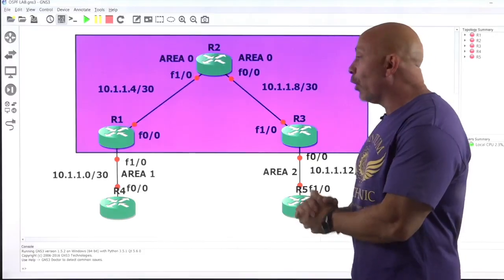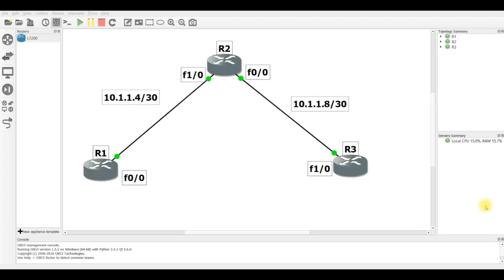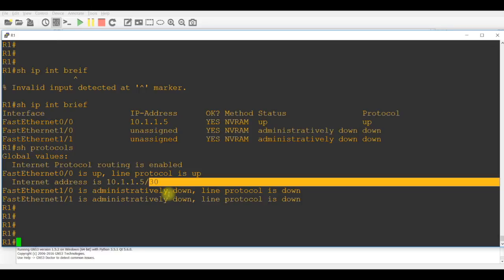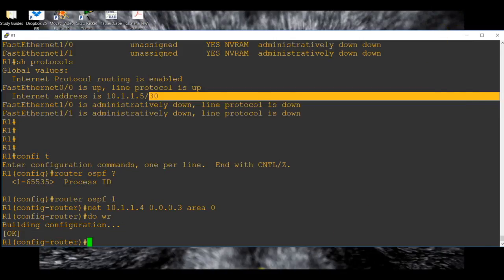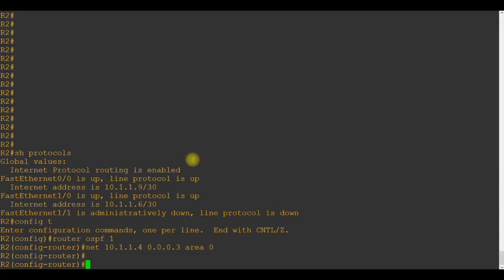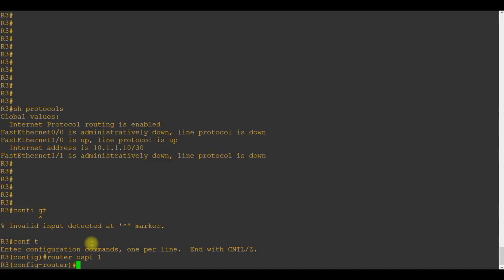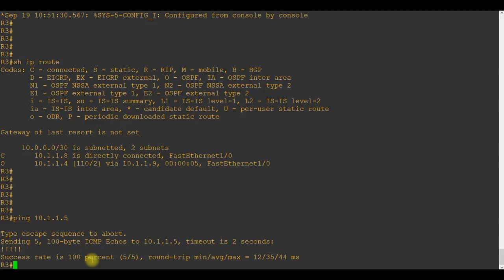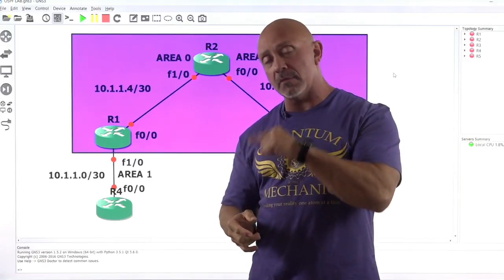S14L69 OSPF Basic Lab